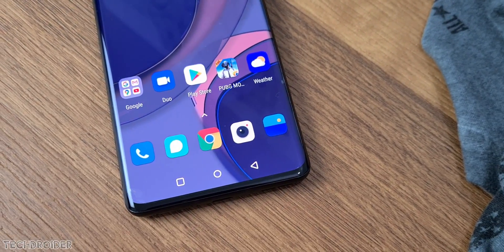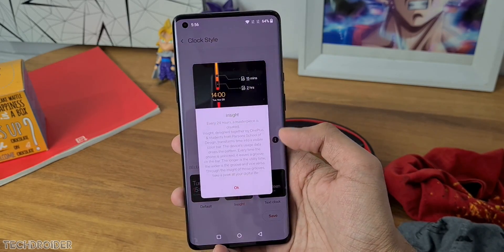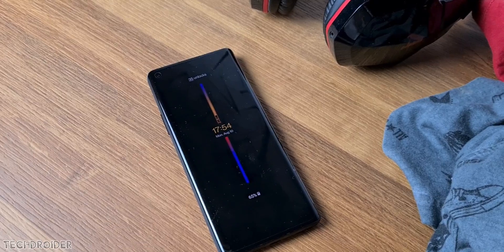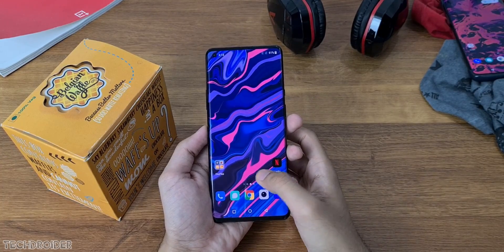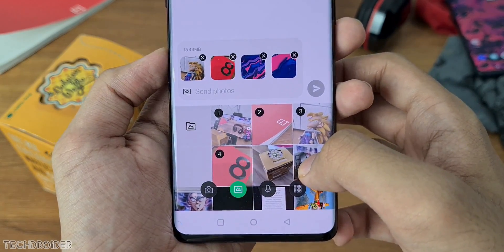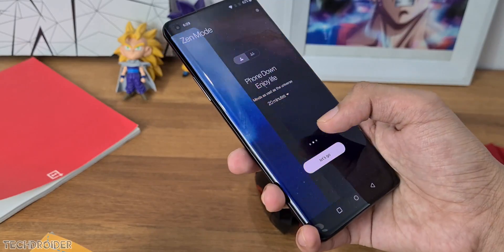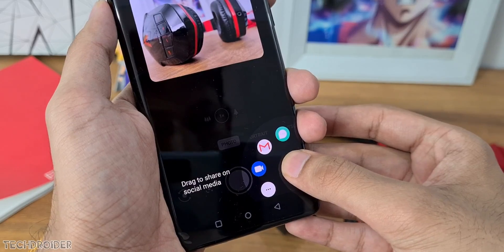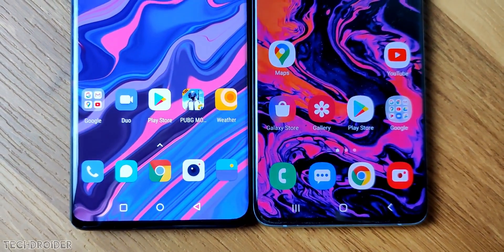OnePlus HydrogenOS 11 (Android 11) OFFICIAL REVIEW!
OnePlus 8 and OnePlus 8 Pro HydrogenOS 11 (Android 11) is OFFICIALLY Here. Let's review all the features and changes including new Always On Display, System-Wide Dark Mode, Wallpapers, New Settings and One-handed Interface.